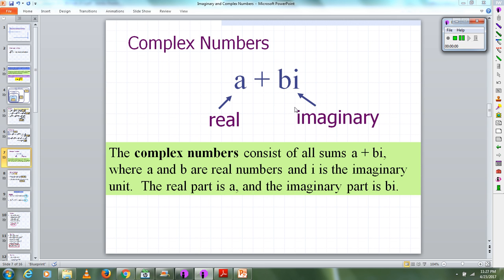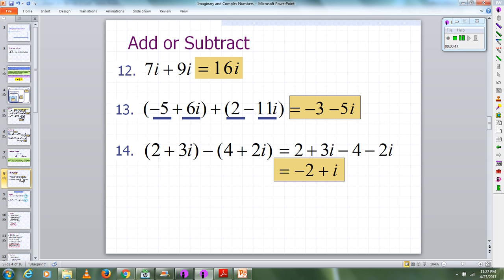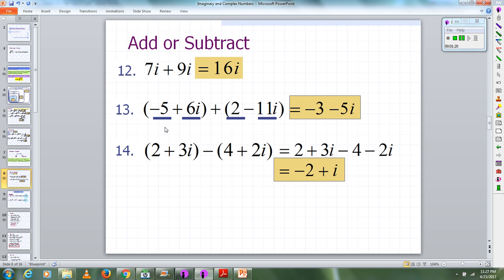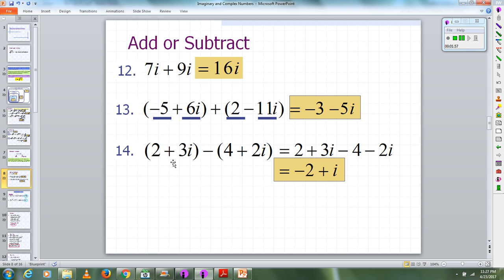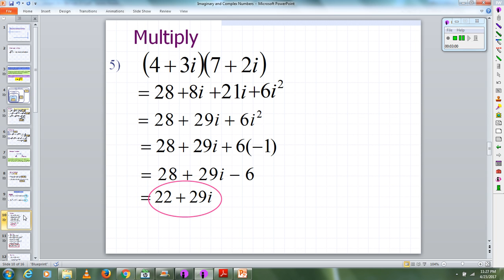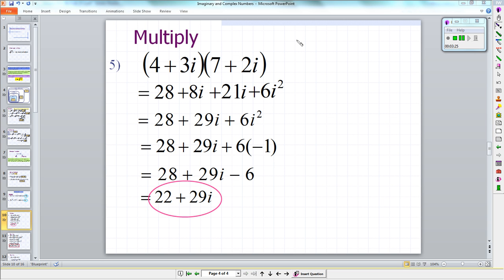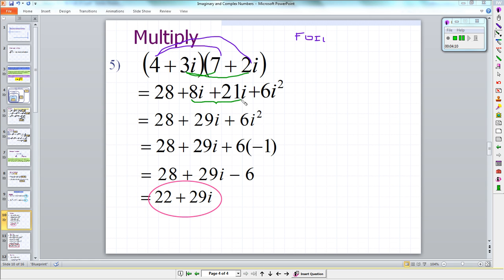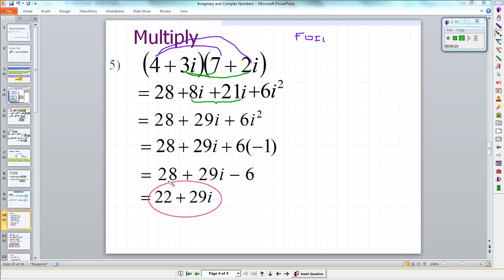Arithmetic Operations on Complex Numbers.